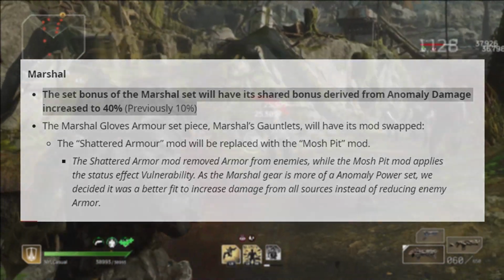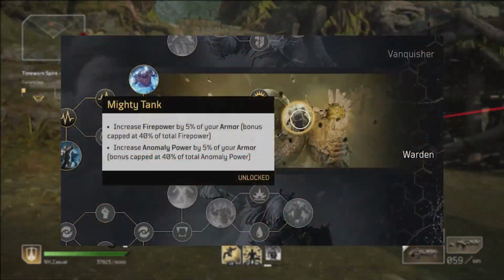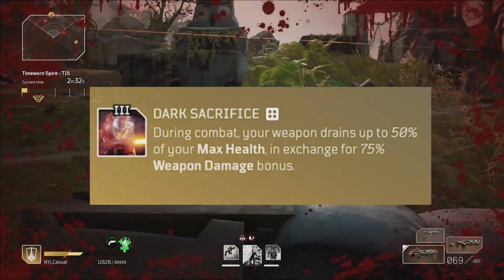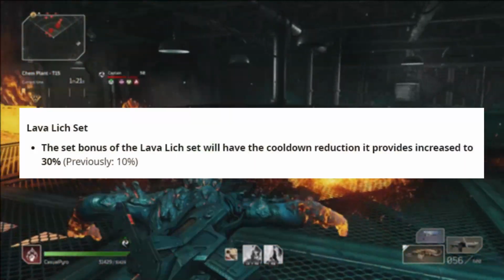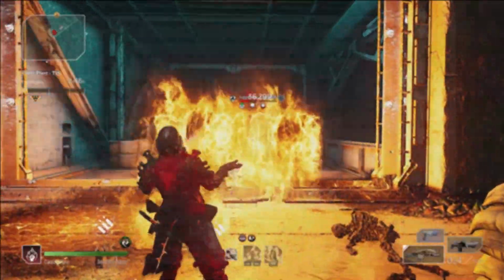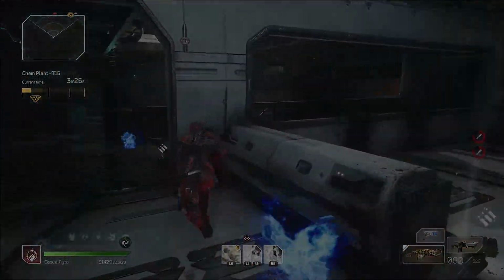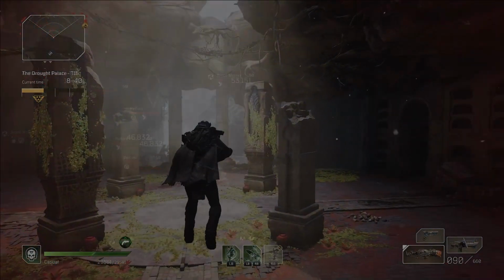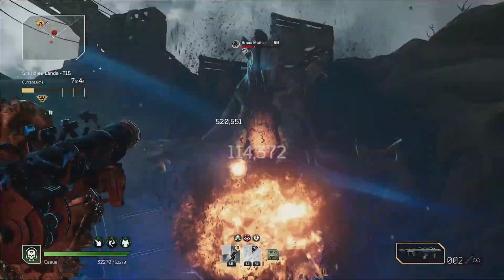Outriders Gear Set Changes Coming! Are They Any Good?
In the Outriders Dev News Thursday this week, PCF announced legendary gear set changes, most of which were buffs.  In this video I will let you know what these changes are, what they mean to the builds and if the buffs are any good.

Chapters
0:00:00 Why You Should Watch This Video
0:00:15 Devastator Finally Getting Some Love
0:03:05 Bizarre Pyro Talk?
0:05:25 Has The Trickster Been Forgotten?
0:06:02 Techno Gets Technical
0:07:05 So Much Noise!

Thanks for taking the time to watch my video.  I am early on in my journey to build a successful gaming channel, and every view helps.  Particularly yours.

Content on my channel focuses on first impressions, game reviews, and game guides.